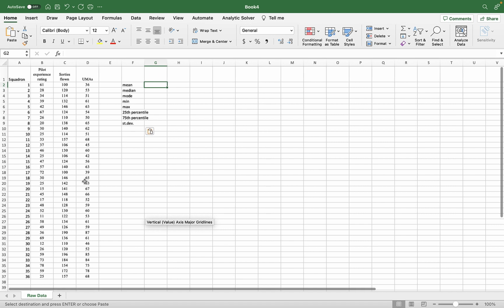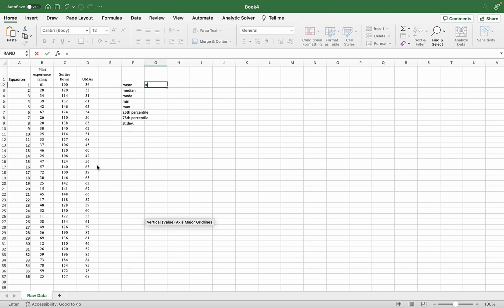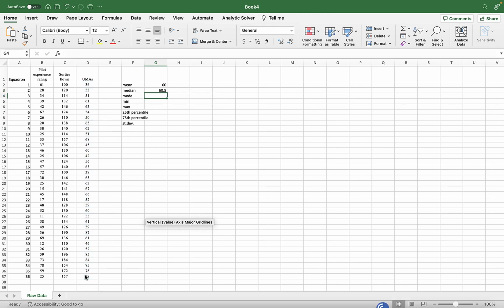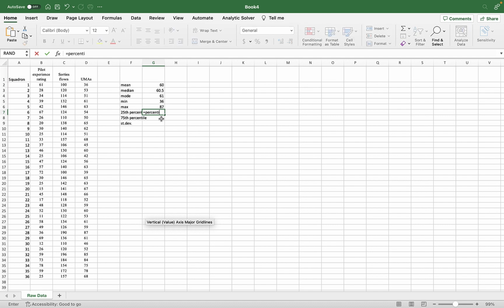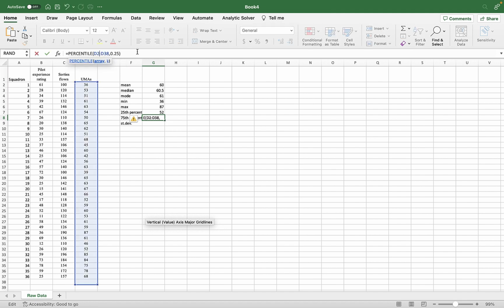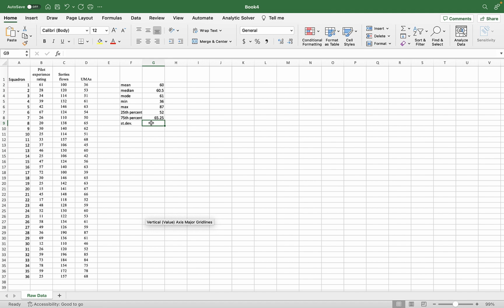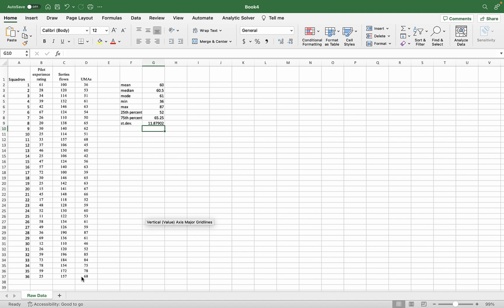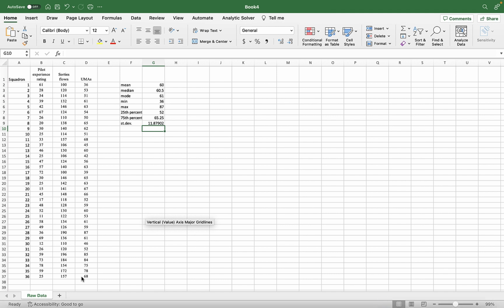Excel Basics 1: Descriptive Statistics